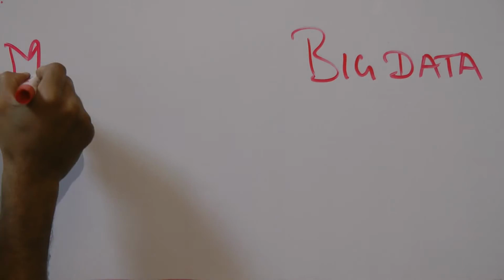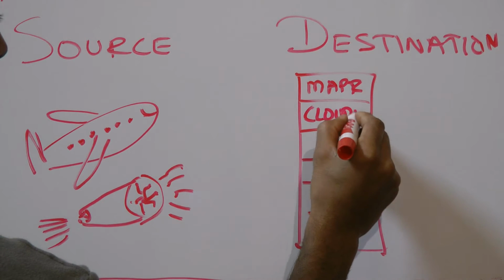Cisco and Splunk Solution 101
Internal Video for Account Managers and Cisco SEs.